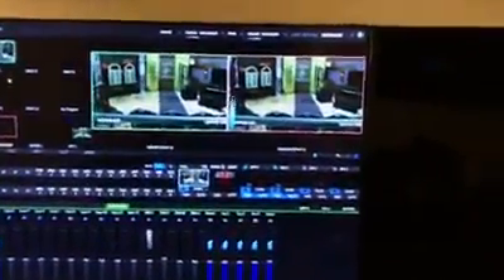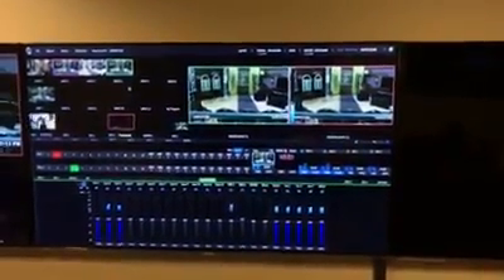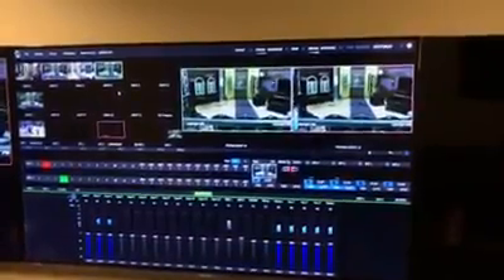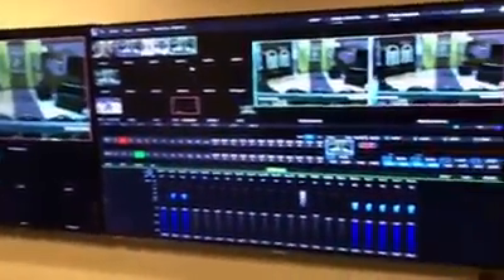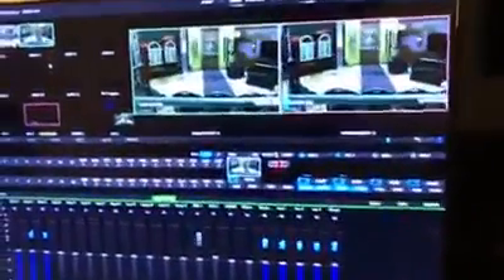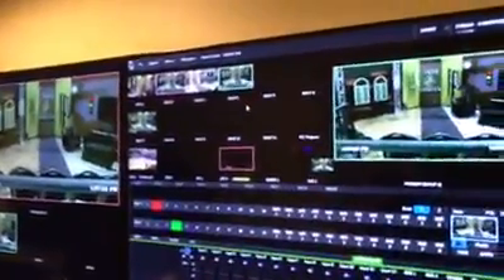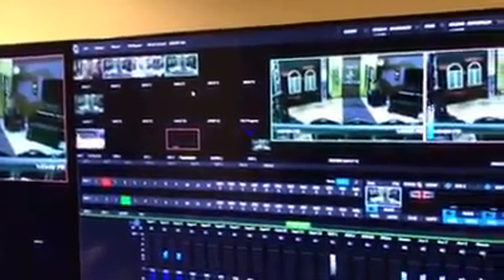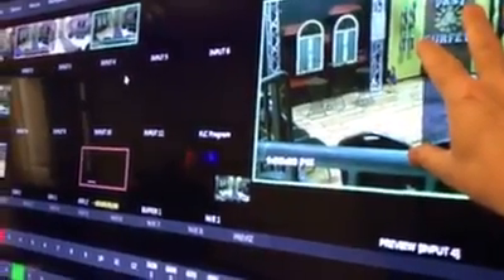NDI Latency Test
We put NewTek's NDI protocol to the test! How efficient is NDI? John Cookman shows you our test and the surprisingly good results.